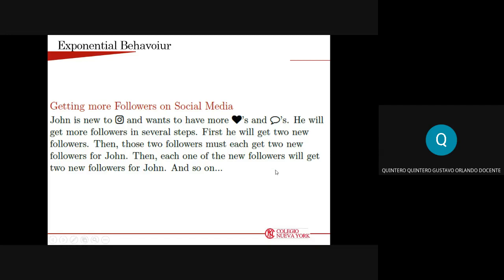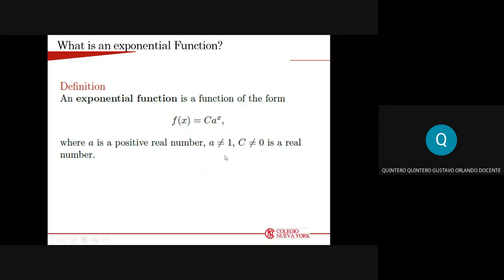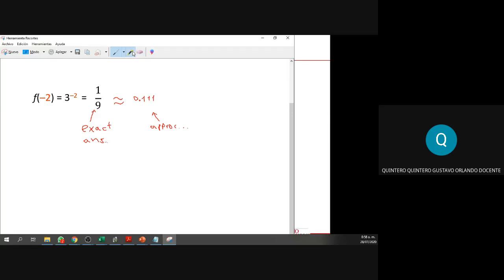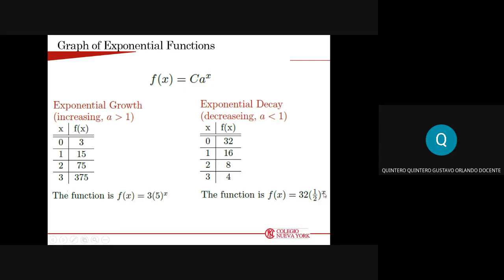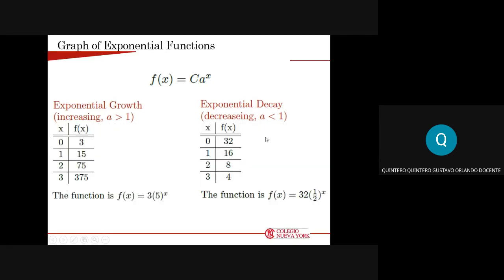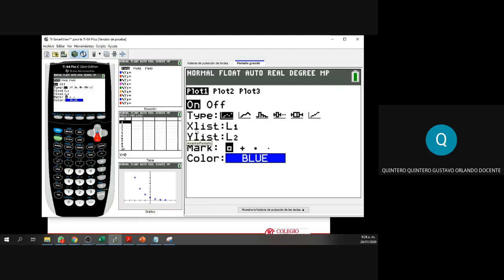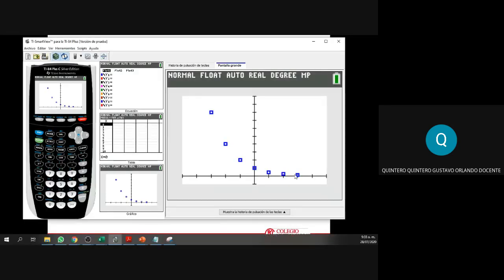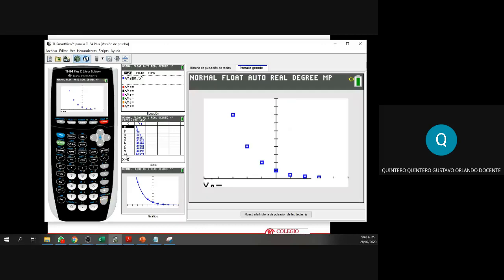Math 9b 2020-07-28